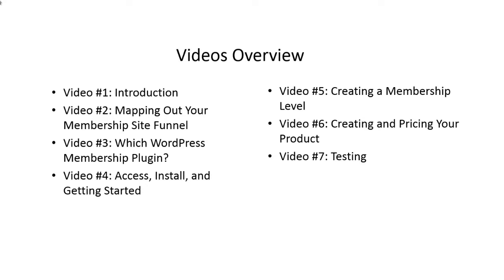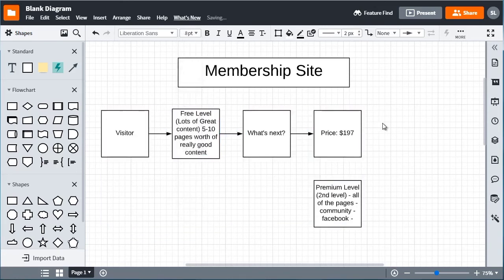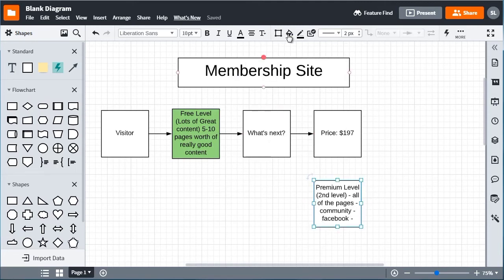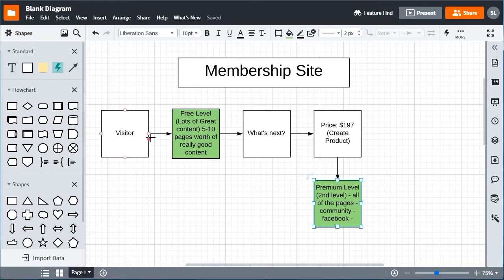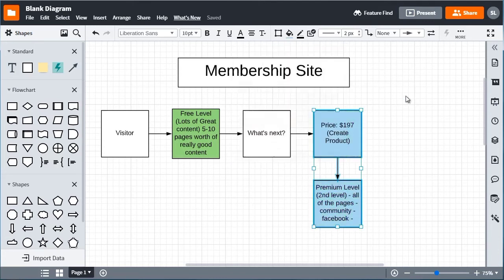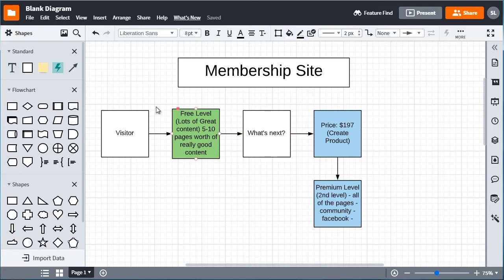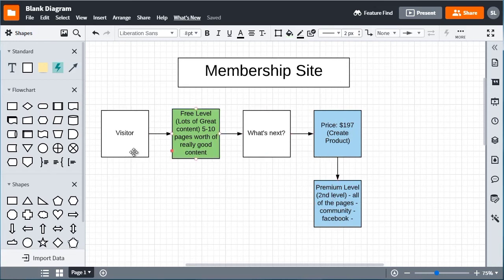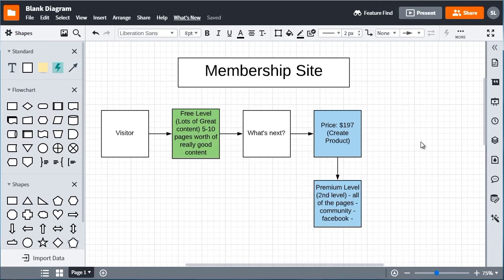Woocommerce Membership Secrets 2022|| part 4||woocommerce for beginners||woocommerce tutorial 2022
Woocommerce Membership Secrets 2022 || part 4

best earning from woocommerce membership secrets woocommerce for beginners woocommerce plugin woocommerce tutorial woocommerce wordpress woocommerce stripe woocommerce elementor woocommerce shipping woocommerce setup woocommerce tutorial 2020 woocommerce variable product woocommerce tutorial 2022 woocommerce tutorial for beginners how to use woocommerce wordpress woocommerce tutorial